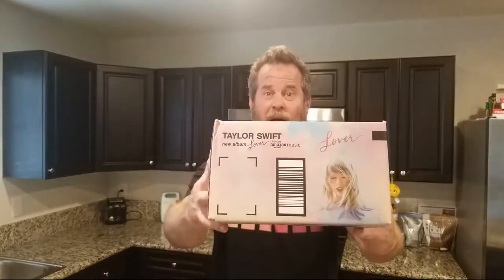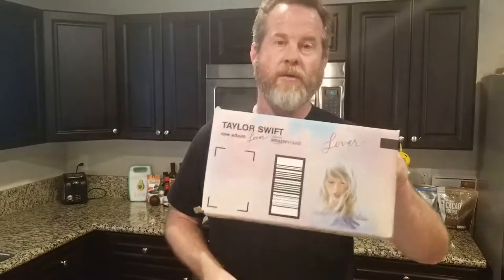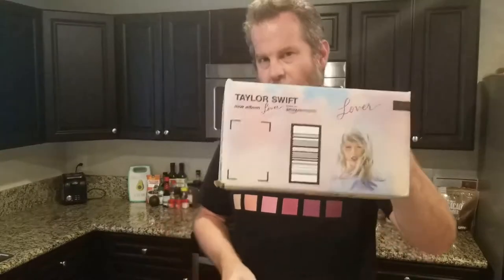Dash Mini Waffle Maker UnBoxing And Our First Chaffle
Today we unbox our Dash Mini Waffle Maker and fire it up to make our first Chaffle.

What is a Chaffle you ask?  It's a Keto-friendly cheese waffle with just 2 ingredients and 2 Carbs.

So...this my first video!  I plan to add 2 or more videos each week where I try to cook, and then eat, different Keto recipes.

I'm not a professional cook or dietitian and I'm not a Keto expert.  I'm just a guy trying to eat Keto and lose some weight.  I found it hard to find things to eat and thought other people had the same issues with verity.